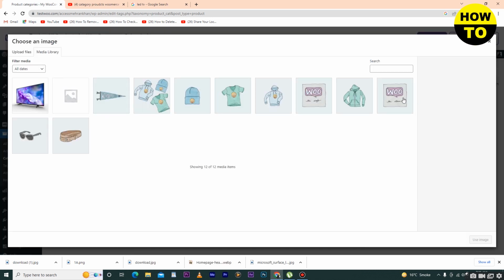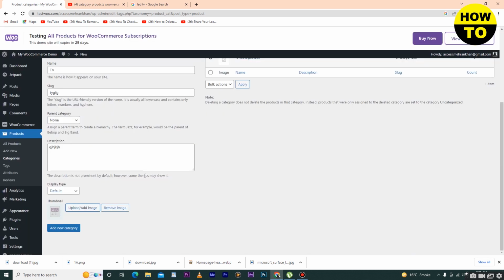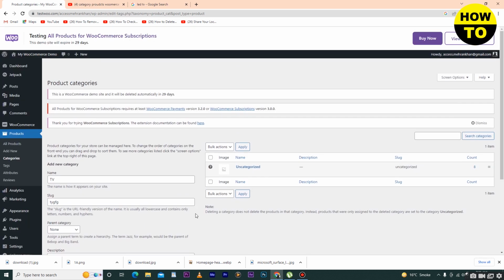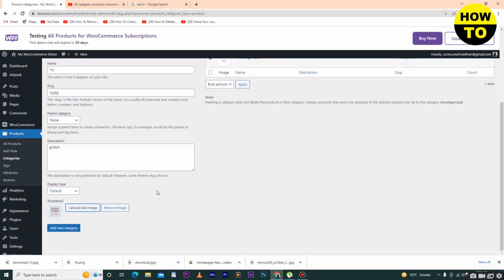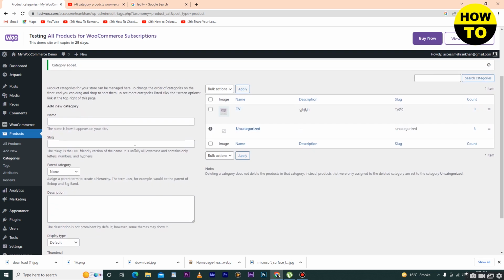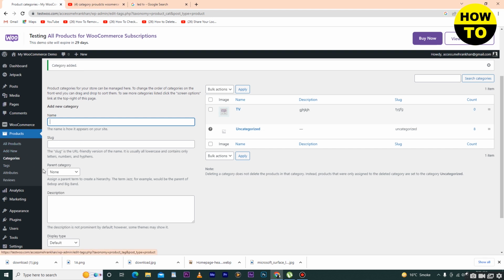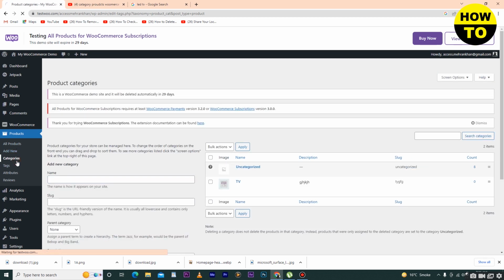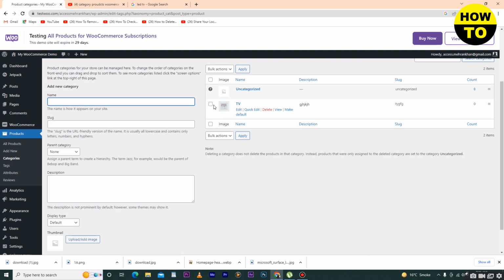How To Add Product Category in WooCommerce Website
Learn How To Add Product Category in WooCommerce Website. It is really easy to do and learn to do it in just a few minutes by following this super helpful tutorial to get a better understanding of everything.